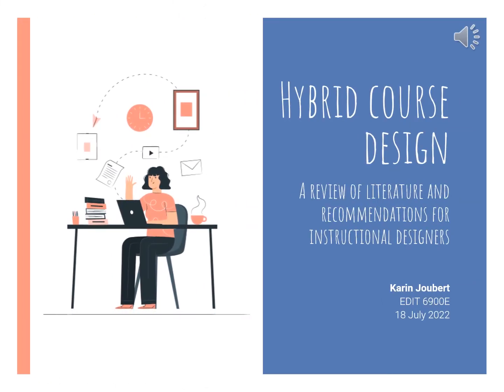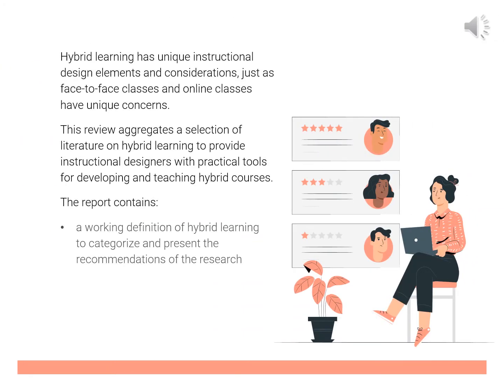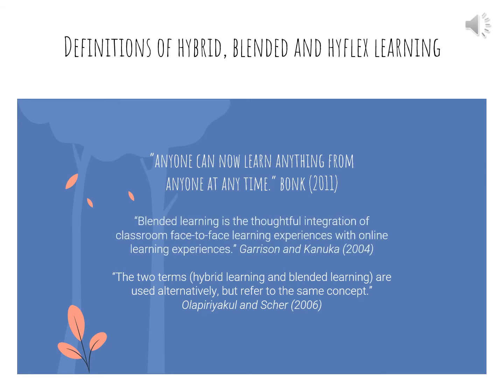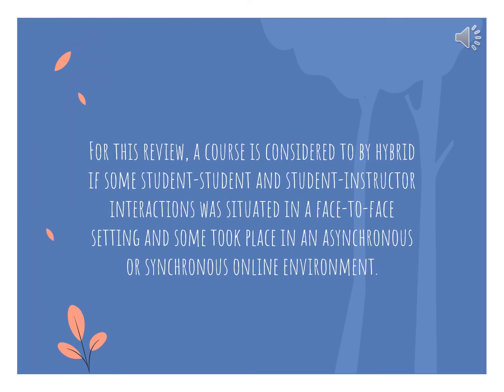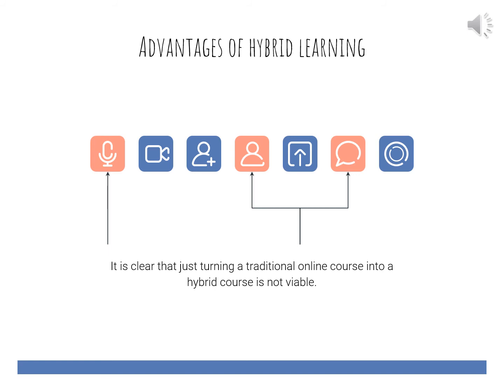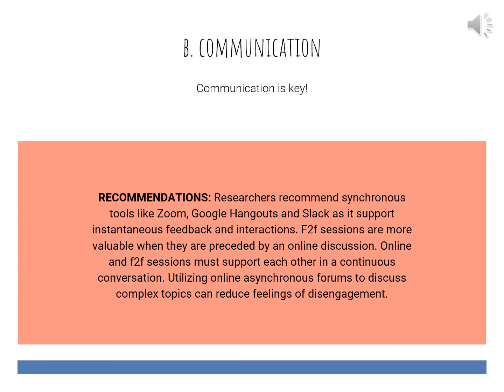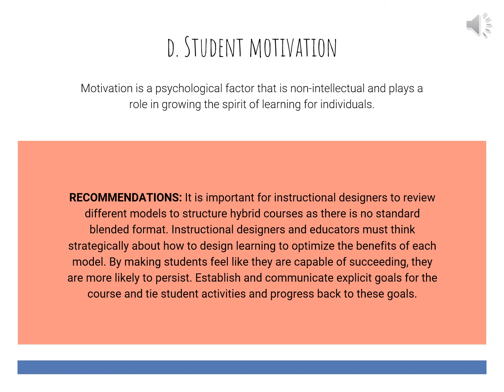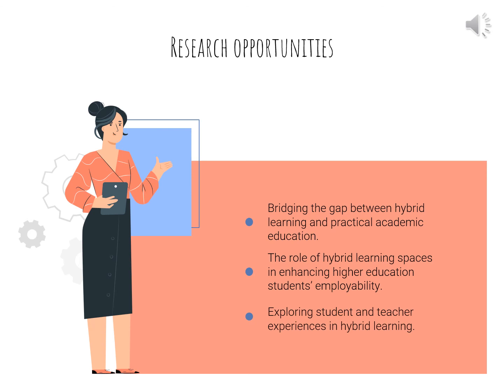Hybrid course design literature review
Final project presentation